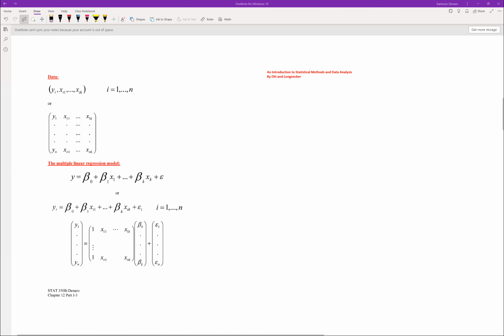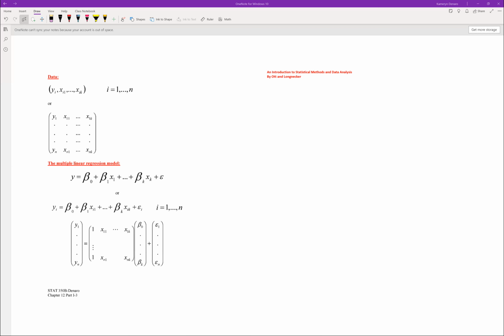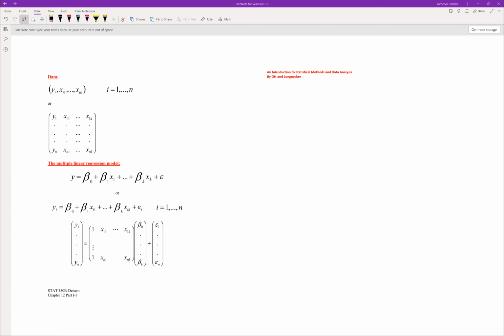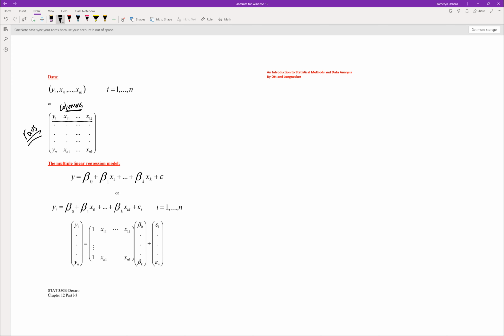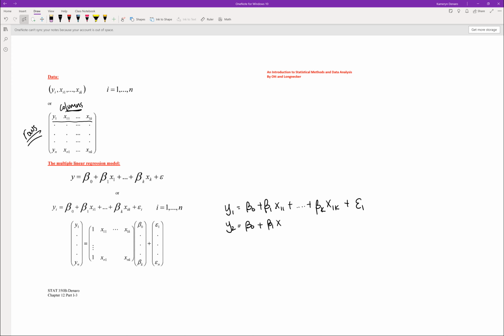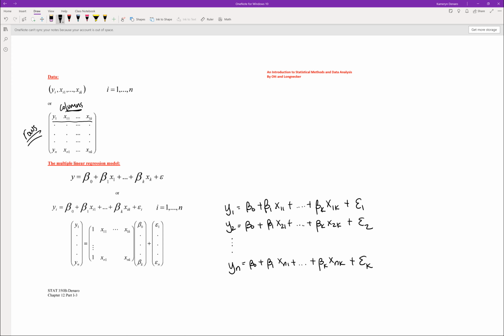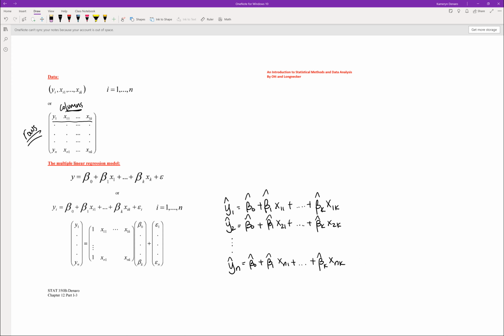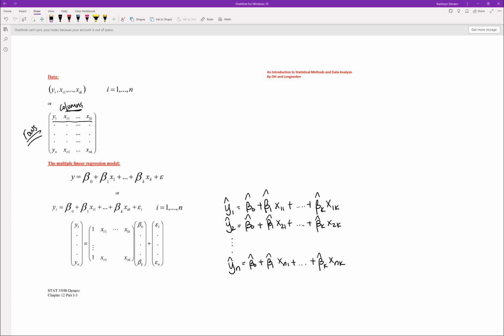An Introduction to Statistical Methods and Data Analysis (Chapter 12 Part I Video 2)